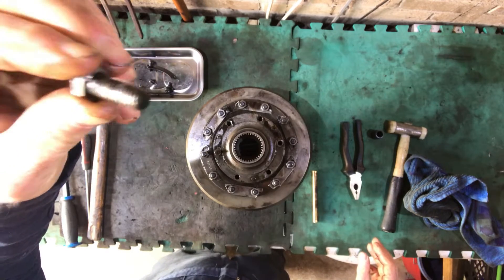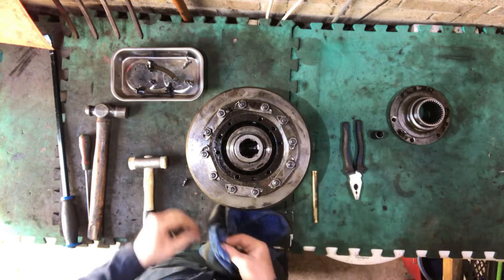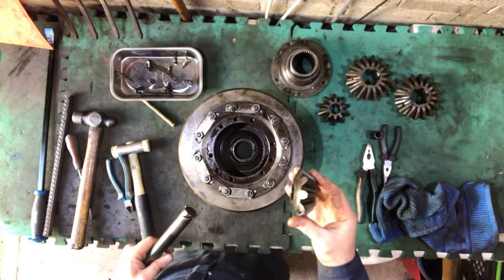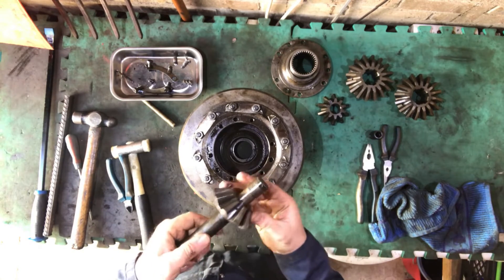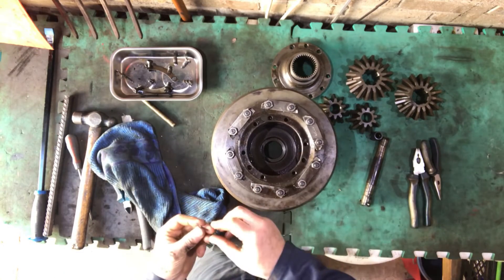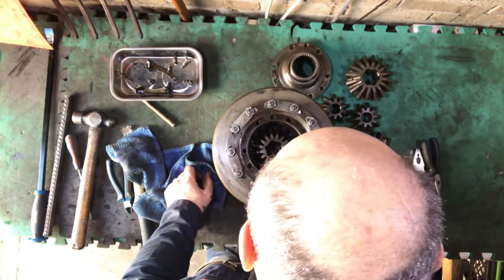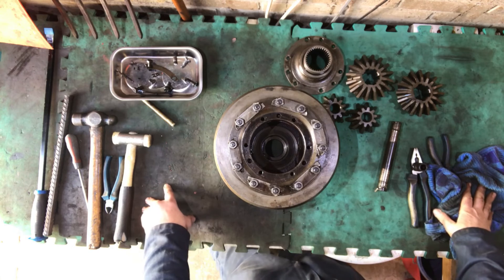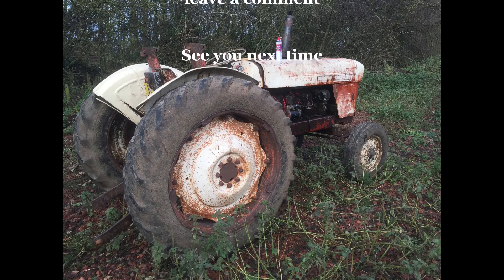Dismantling the diff of a David Brown 990 #17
Today we reduce the diff to it's component level, nearly, we find some unexpected problems, it's a good job it's only the spare one. This is why I take everything to pieces

Intro Song Snowy Peaks pt1

Closing Song
Campfire Song